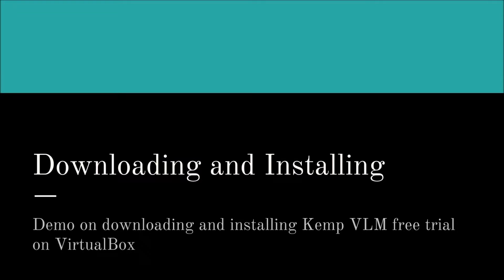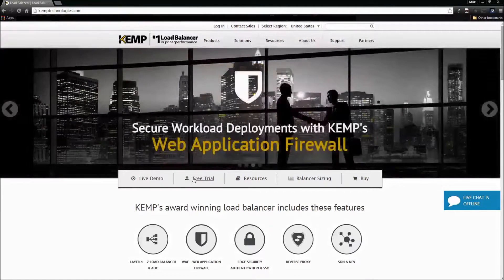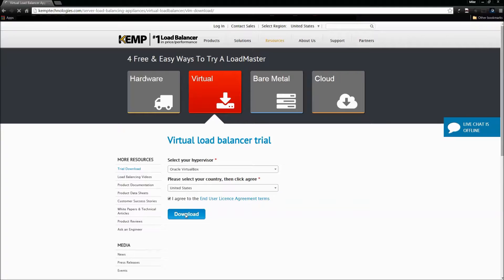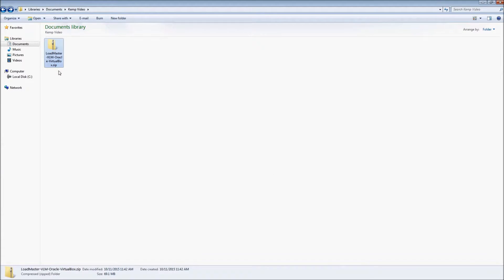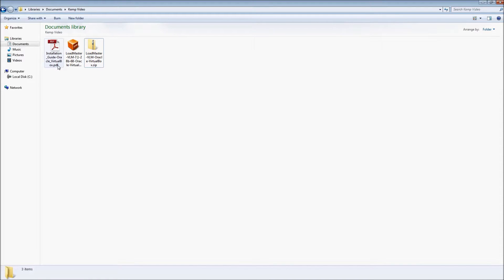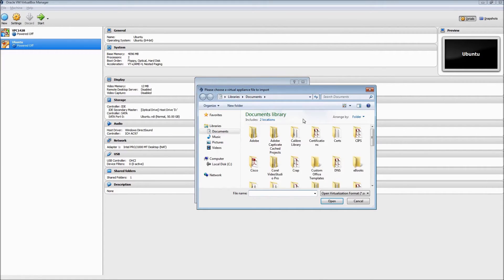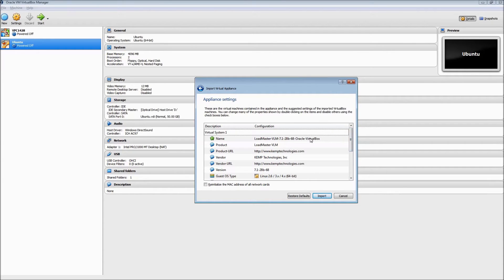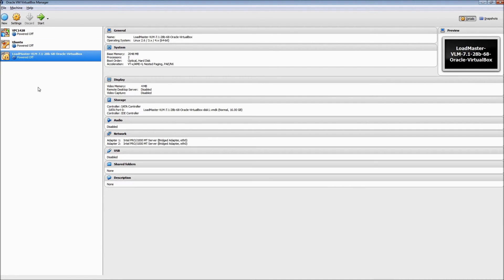Downloading and Installing Kemp VLM on VirtualBox - Preview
This video is a preview video of Lecture 6 in my UDemy course "The Complete Kemp VLM Load Balancer Course".

This course will take you through everything you need to know to install and maintain Kemp VLM Load Balancers.